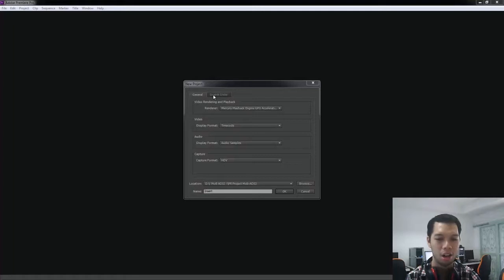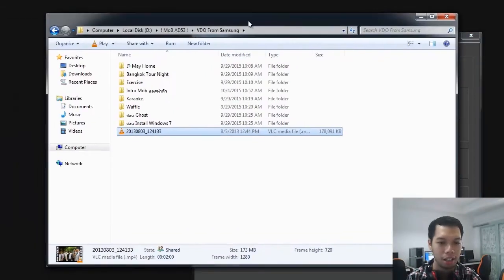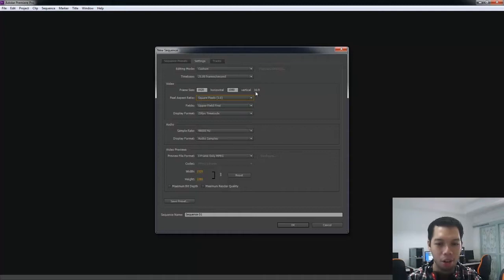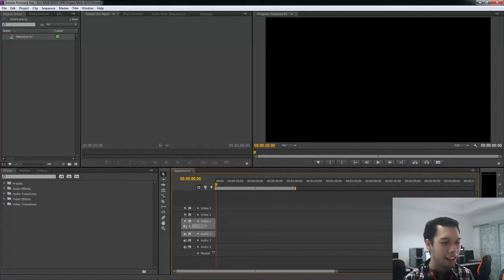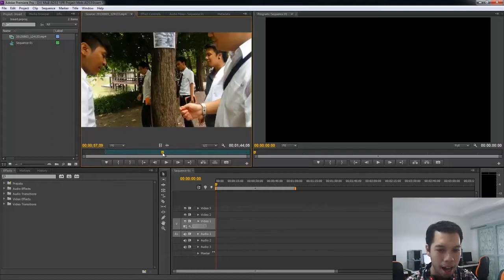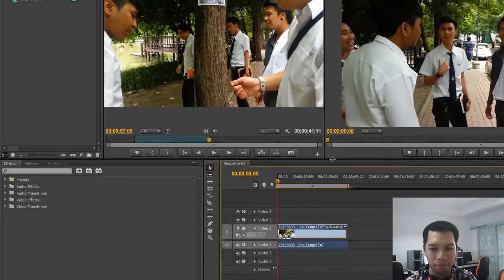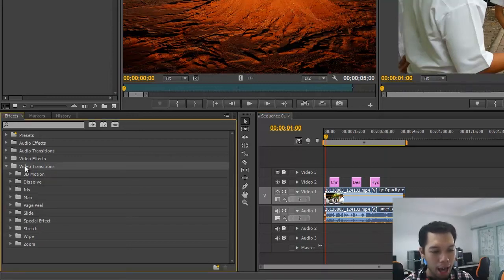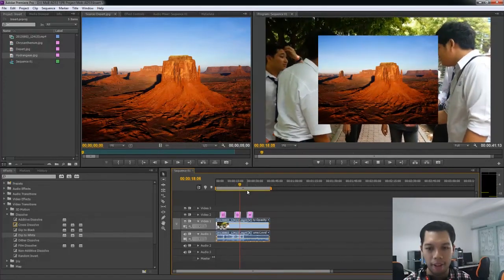Tutorial09 - Premiere Pro การทำ Insert ภาพ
Tutorial PR สอนการทำ insert ภาพนิ่ง สามารถทำได้ทั้งวีดีโอและภาพนิ่ง